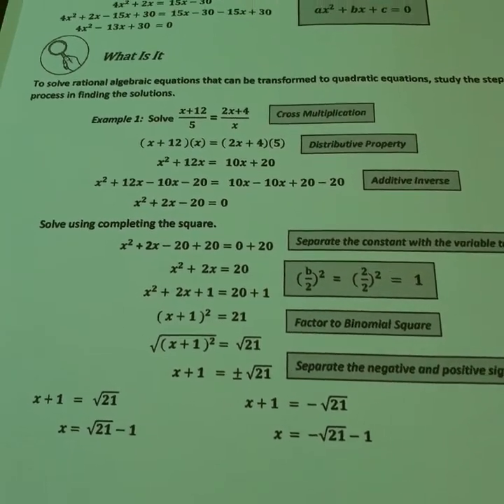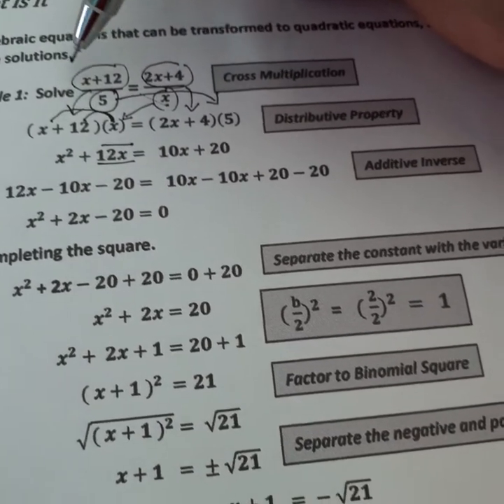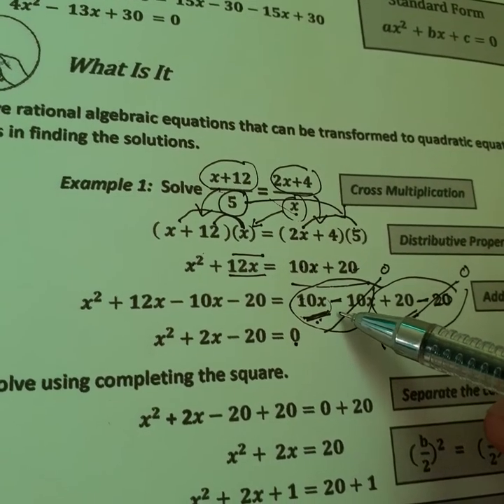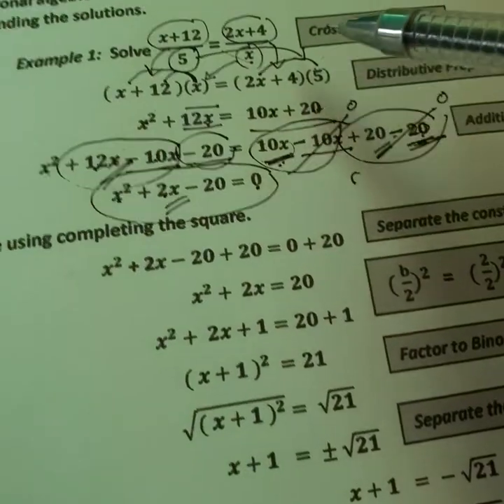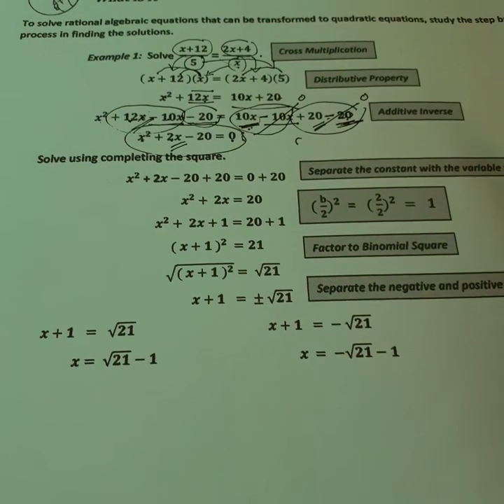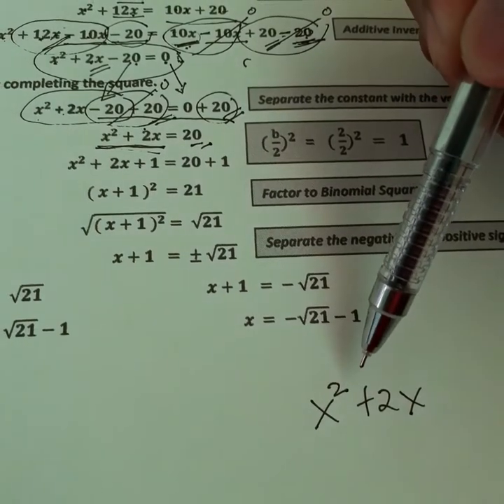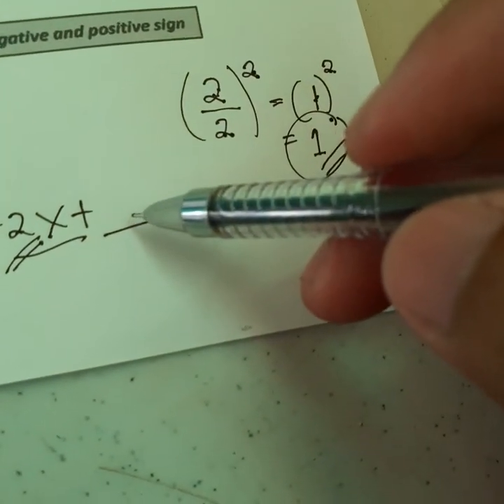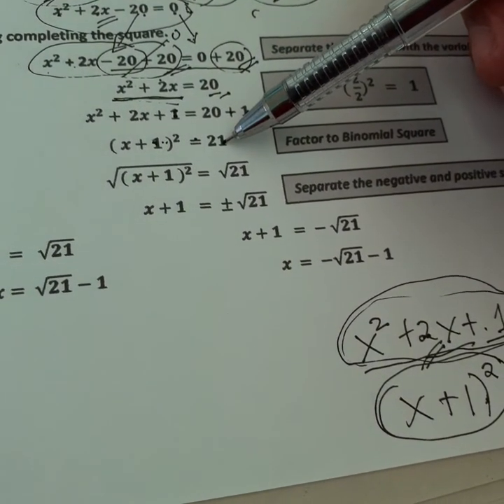week 5 and 6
solving rational expression by quadratic equation